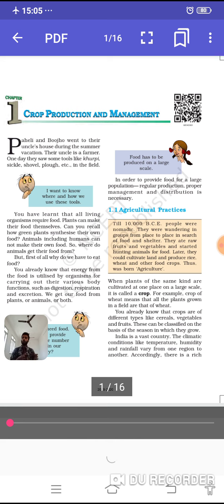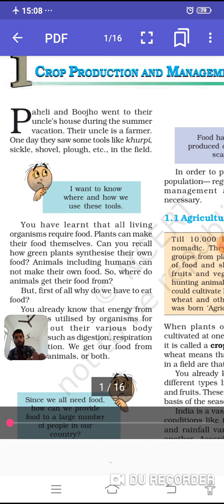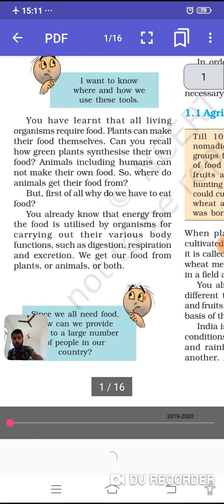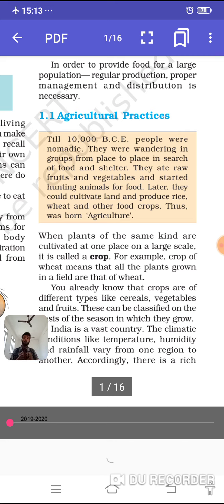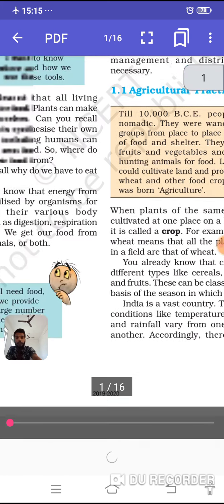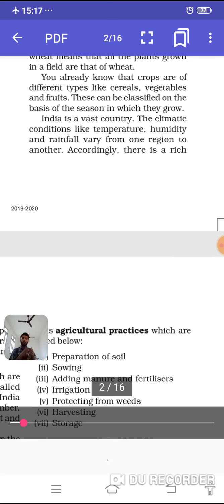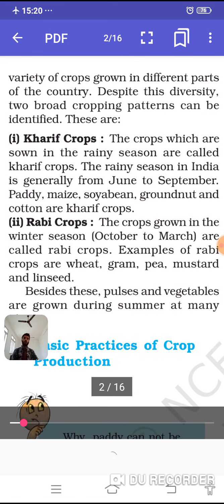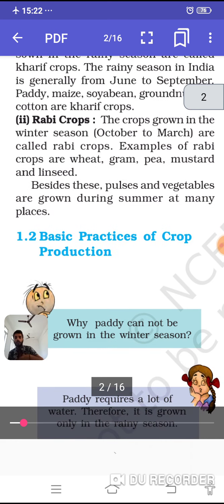Cla;ss 8 Science chapter 1 short explanation by Samarpan sir